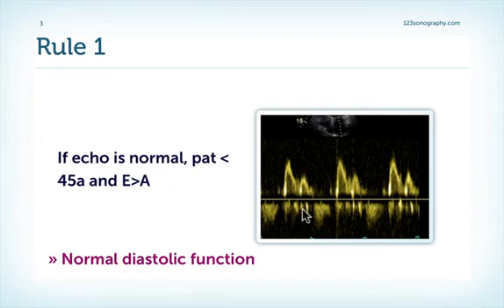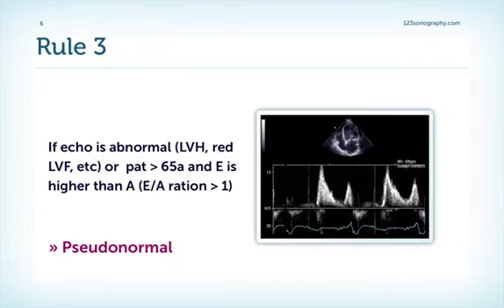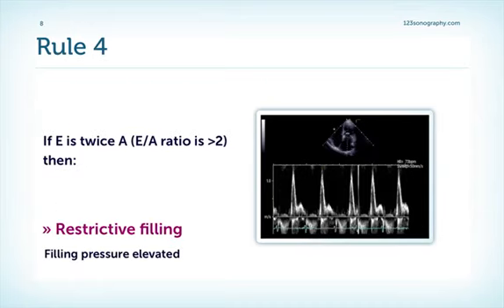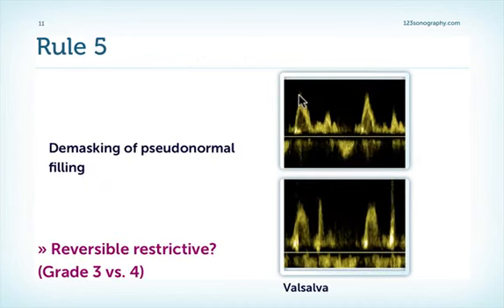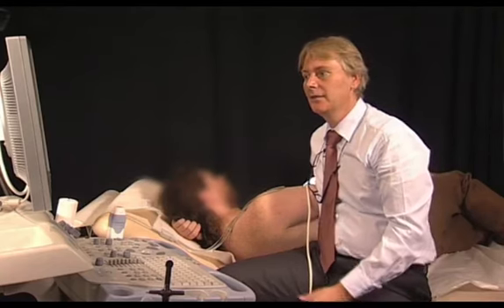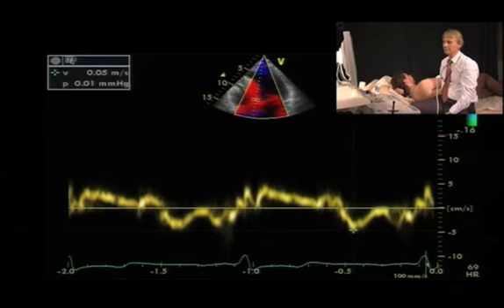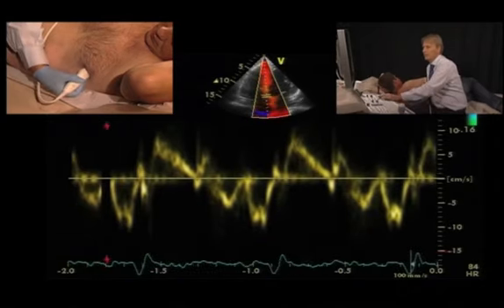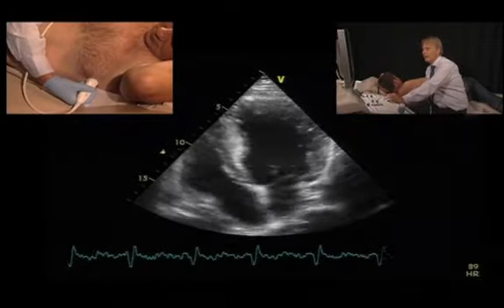Chapter 4 Diastolic dysfunction[٤]